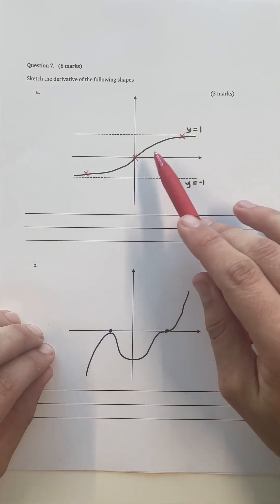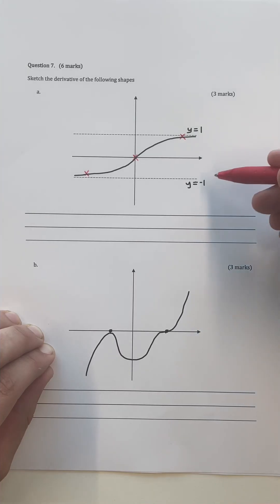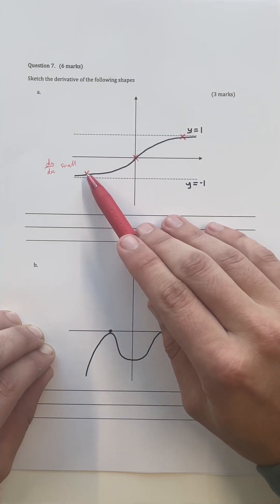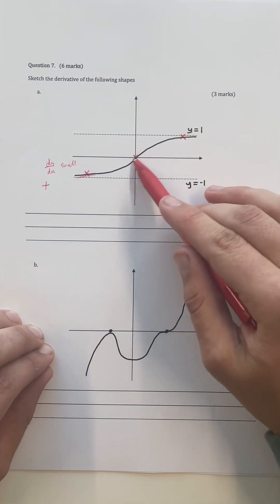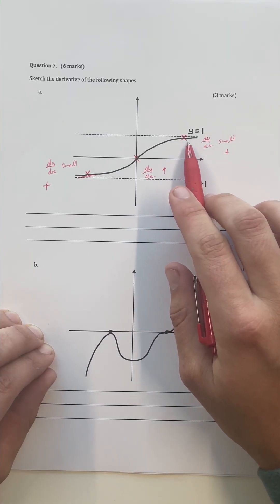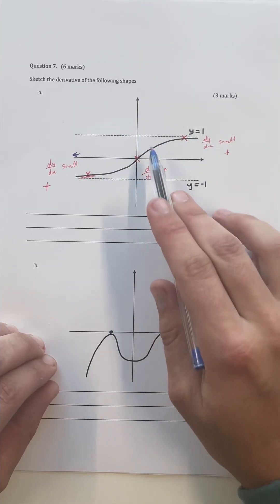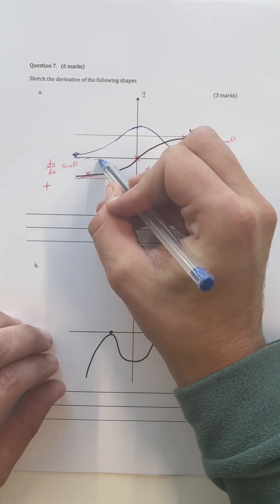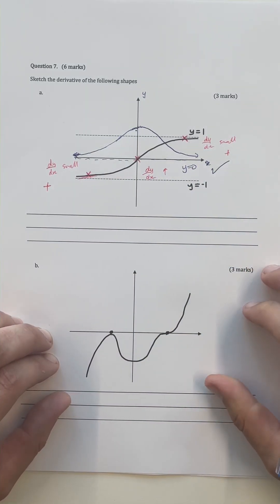How to sketch the derivative of a curve without knowing the function rule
If you want to access ALL of our free resources and content, join our VCE Methods School

Interested in going from an average Year 12 student to an ACADEMIC WEAPON?

TikTok ♪  @mianlearning
Instagram 📷  @mianlearning @mianlearning
Interested In Working with Adrian?